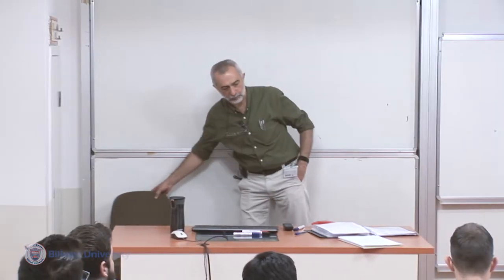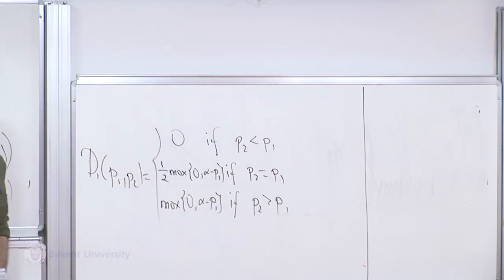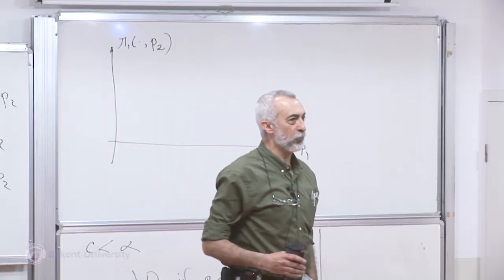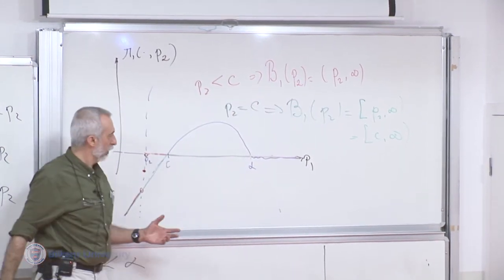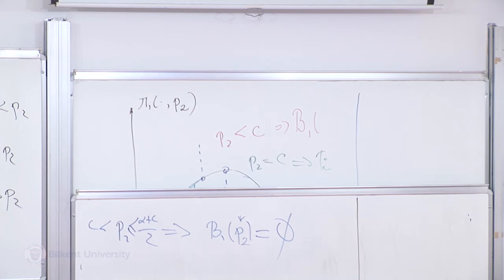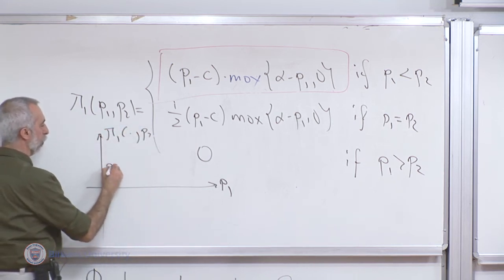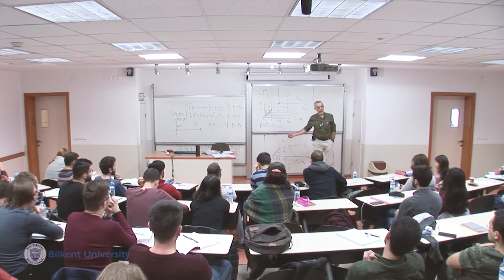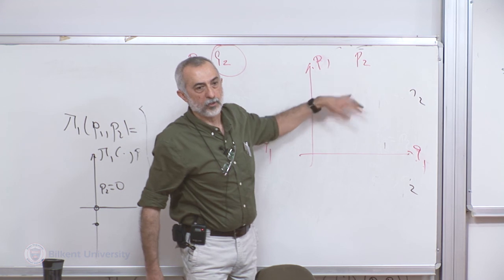Game Theory I - Lecture 14 (ECON 439)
Lecture 14: Bertrand's Duopoly
Bilkent University